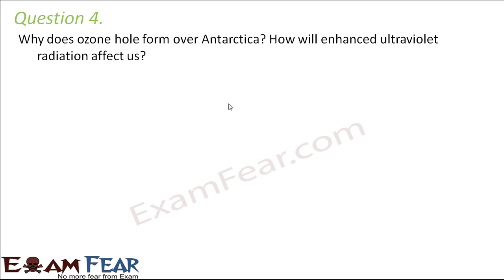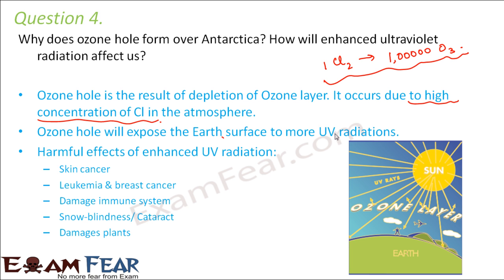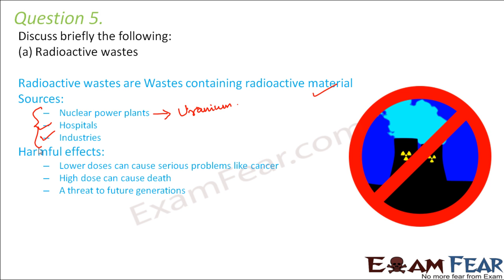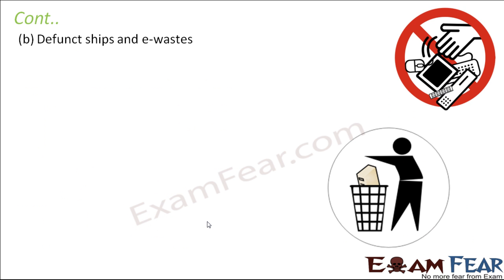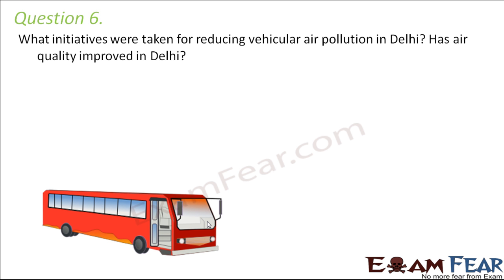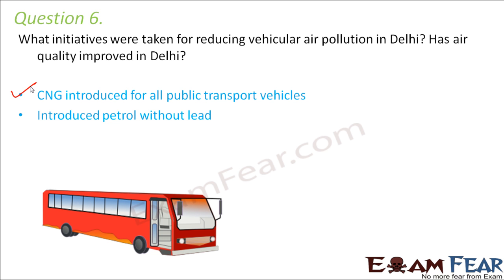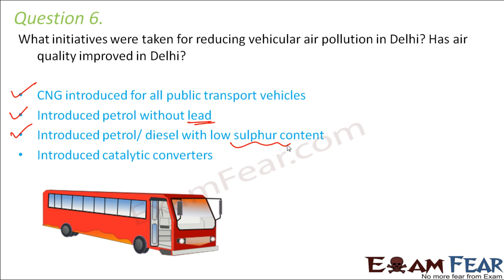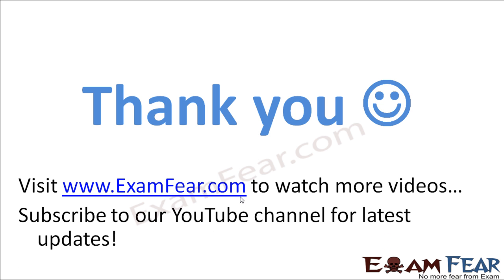Biology Environmental Issues part 26 (Questions) class 12 XII